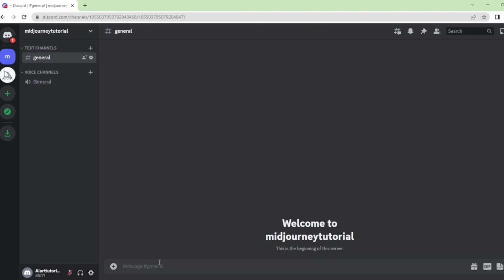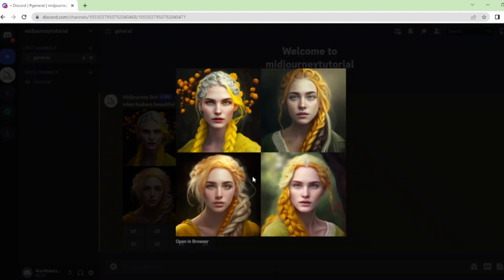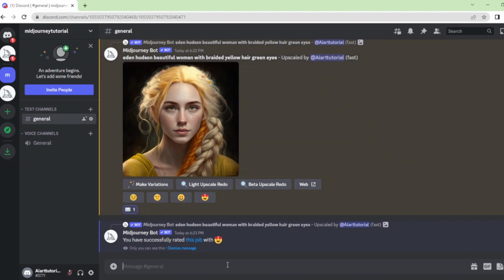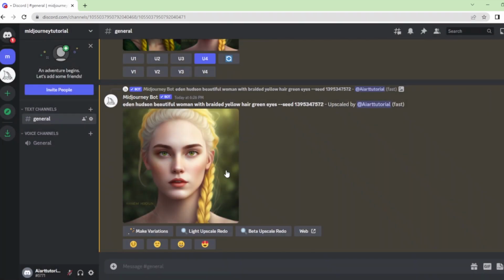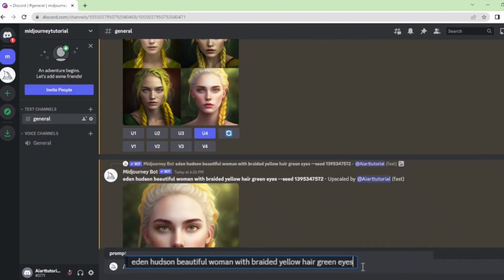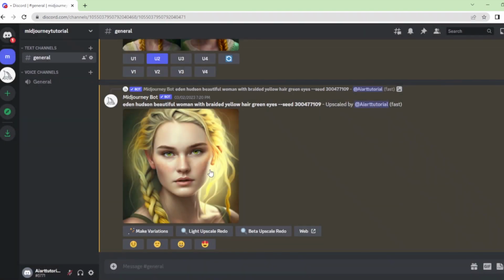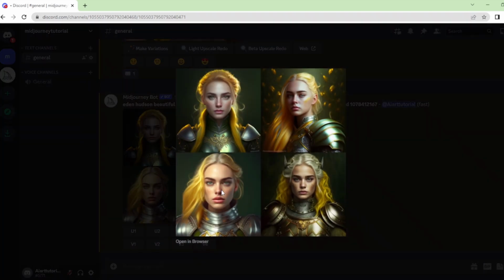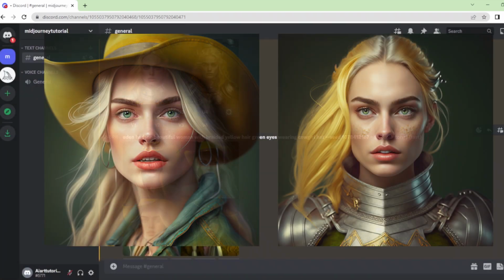How to Create a Consistent Character in Midjourney Step by Step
I will take you on a journey through multiple prompts and show you the steps to create consistent characters in midjourney. This prompt workflow is great for creating anime comics, superhero comics, characters for books, personal avatars, business and sports mascots and more. Very powerful to take your prompt engineering to the next level.